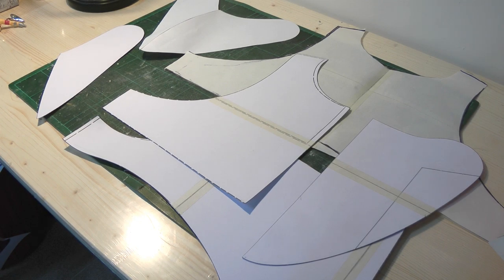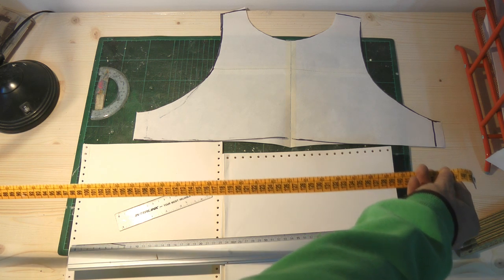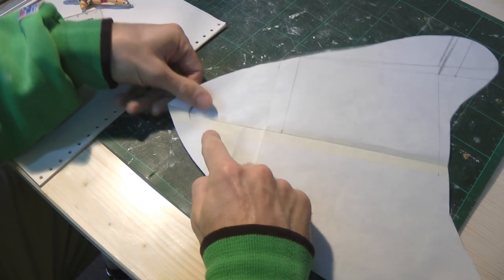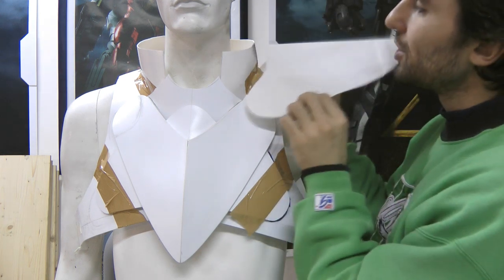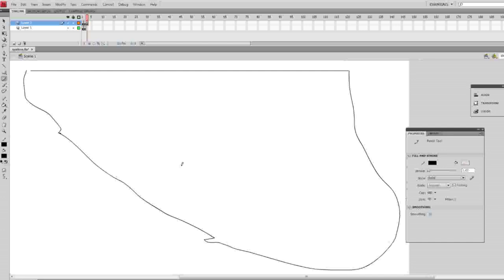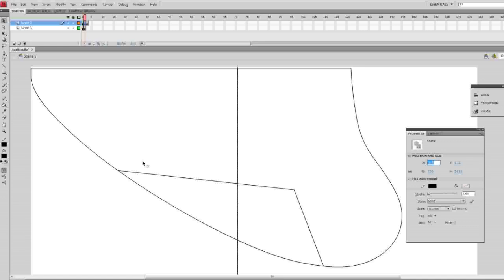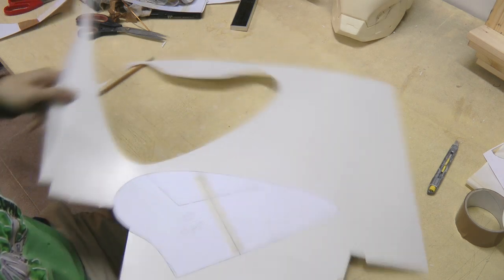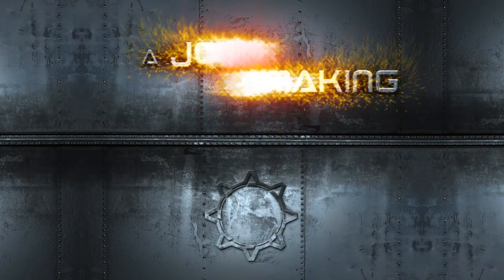A Journey Into Propmaking - Week 1 - Paper Templates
In this video I'm showing the process I use to create a paper template.

Italian:
Benvenuti nel nuovo video di Alpha Studios: Template di carta.
Oggi voglio mostrarvi il Processo che uso nel fare un modello di carta. Tenete a mente che le mie tecniche così come i materiali potrebbero non essere del tutto canonici. Quindi, se volete provare a casa, liberi di farlo, ma poi non vi lamentate! Cominciamo con questo bellissimo e vecchio pacco di carta a modulo continuo, utilizzata dalle stampanti ad aghi. Sto usando questo pacco ormai da anni, ma sembra non finire mai. Forse è carta rigenerante. A parte il fatto che l'ho dovuta comprare, questa carta è utile perché è "continuo", come suggerisce il nome. Ma dai! Quando si devono fare grandi modelli, è bello dover scotchare un lato solo del folgio piuttosto che entrambi. Nulla vi vieta di utilizzare normali fogli A4.

Iniziamo a fare il template. Normalmente utilizzo questi tre strumenti: un righello da sarto, righelli di diversa grandezza, possibilmente trasparenti e il goniometro. Oggi facciamo una spallina di un modellino dei Cavalieri dello Zodiaco per poi trasporlo sul forex. Partiamo dal prendere il nostro modello, analizziamo le forme e l'aspetto globale e cerchiamo di capire che ottenere una forma 2D da una 3D è un vero inferno e che non ce la faremo mai. Una volta messa l'anima in pace procediamo. Quanto è lunga questa spallina? 2,7 centimetri. La scala del modello è di circa 1 / 8, quindi ho bisogno di moltiplicare per 12.5, ma faremo 12 (32.4 cm). La lunghezza complessiva del modello è più grande della nostra carta quindi abbiamo bisogno di nastrare insieme due fogli. Ora possiamo iniziare a disegnare la forma generale e speriamo di fare un buon lavoro. A vederla così sembra che vada bene. A questo punto prendiamo il template di carta e lo portiamo sul resto dell'armatura per vedere come viene.

A vederlo così, sull'armatura sembrebbe che il pezzo vada bene, ma non disperate, le cose cambieranno entro breve. Nulla è così semplice come sembra. Si passa ora alla fase "Computer". Il pezzo viene traslato in formato digitale attarverso l'utilizzo di un qualsiasi programma di grafica vettoriale. Io uso Flash di Adobe perchè mi ci trovo bene e lo conosco. Se non volete scansionare il pezzo, o se lo scanner è troppo piccolo, dovrete ricorrere ad alcuni espedienti di bassa lega. Potete inziare prendendo una linea retta qualsiasi del vostro template e misurarla. Tracciate la linea nel vostro programma di grafica e sistemate la scala dello stesso fino a che la linea sul monitor non sarà identica a quella reale. Una volta fatto ciò, potete prendere dei punti di riferimento per il resto delle forme del template. Una volta rifinite tutte le linee e forme dovrete dividere il template in parti che possano essere stampate dalle stampanti comuni, che utilizzano fogli A4 (dimensione di stampa 20 cm x 28 cm circa). Fatto questo, stampate i pezzi su cartoncini da 200/240gr e uniteli tramite il nastro carta. Una volta ripristinato il vostro template, potrete tracciare le linee sul forex o sul legno o su qualsiasi materiale vogliate.

Un trucco per i template e per la loro simmetria, consiste nel lavorare su una sola metà. La carta a modulo continuo è comoda pure per questo. La sua piega perfetta garantisce una simmetria totale se lavorate su un solo lato e la sua scarsa opacità, permette di vedere le linee e di disegnarle su entrambi i lati.

Lo stesso discorso vale per i template stampati sul cartoncino. Stampate solo metà e utilizzate lo stesso due volte sul forex e sul legno. Vi basterà girarli per farli coincidere e per avere un pezzo simmetrico.

Per questa settimana è tutto.
Ci vediamo la prossima con il video: Week2 Forex/Sintra.